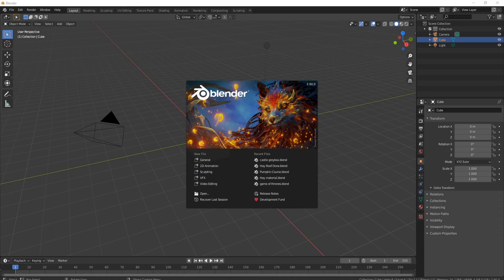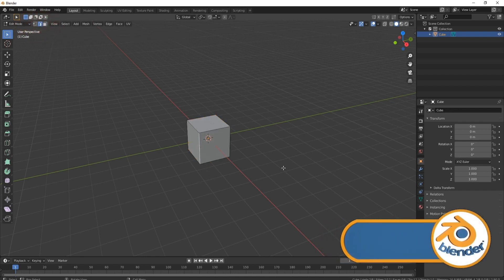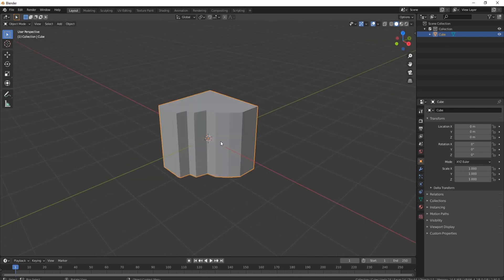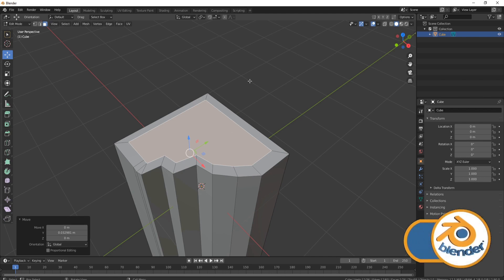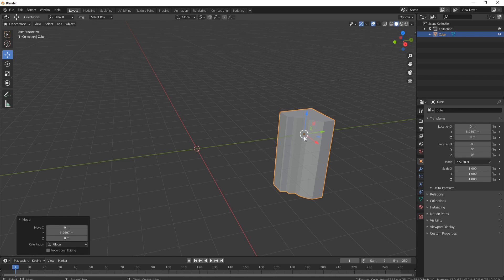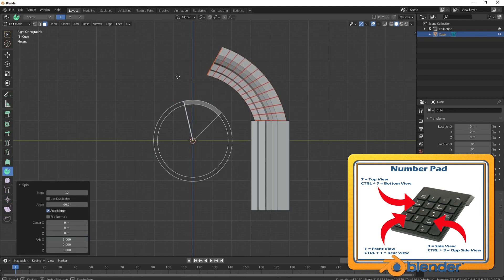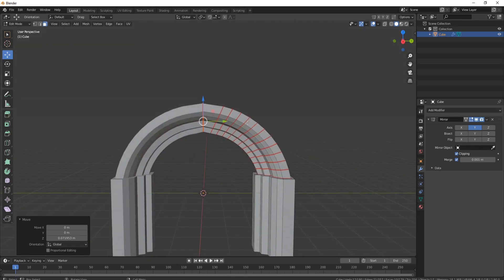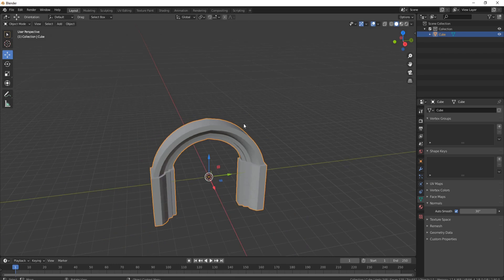3D Model In Minutes Blender 2.9 Gothic Columns & Arches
Haven’t well all wanted to create AAA quality gothic columns at one point or the other?

This tutorial will focus on teaching you the Blender 2.9 modeling skills to do just that. I will show you how to create a gothic column straight off of Notre Dame de Paris. This tutorial will go through using spin and bevel functionalities in Blender 2.9.

LET’S CONNECT!